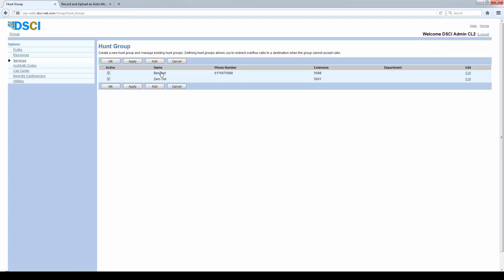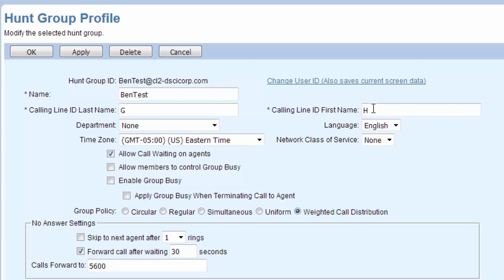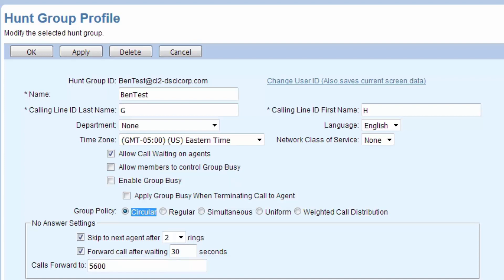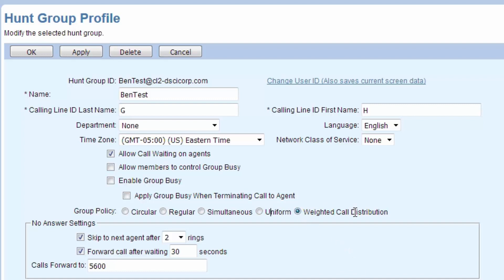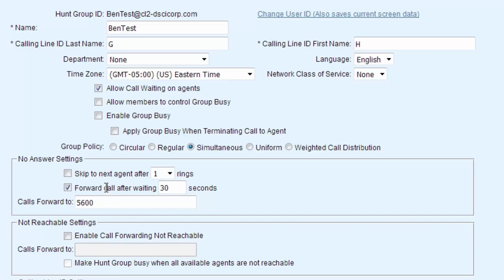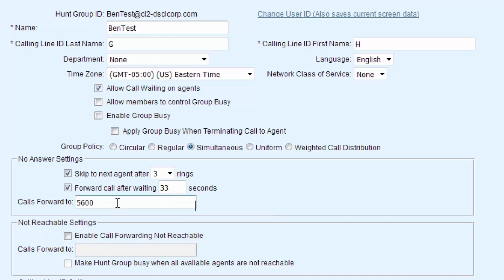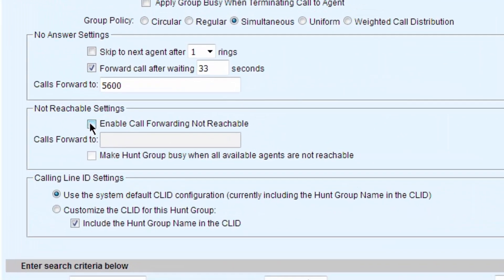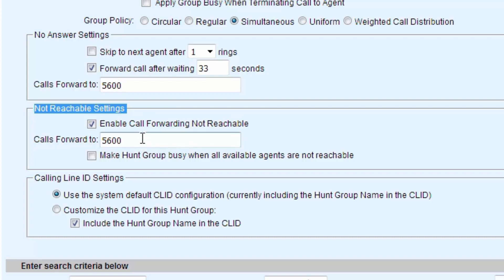UCx Web Portal for Administrators: Hunt Groups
A hunt group automatically processes incoming calls received by a single phone number by distributing them among a group of users. As the group administrator, you can view and modify existing hunt groups. Learn how to add and remove users in hunt groups, specify routing policies, and manage “no answer” settings.